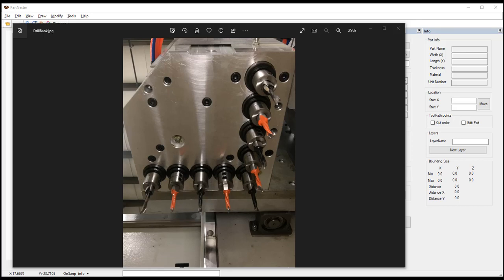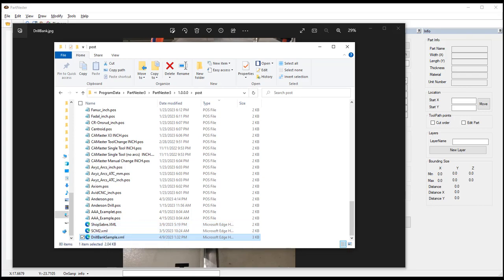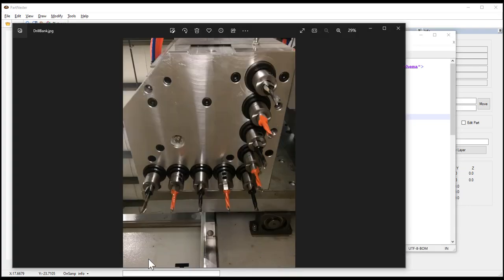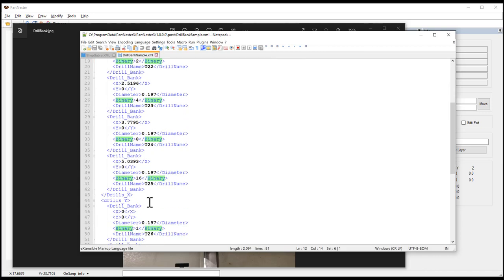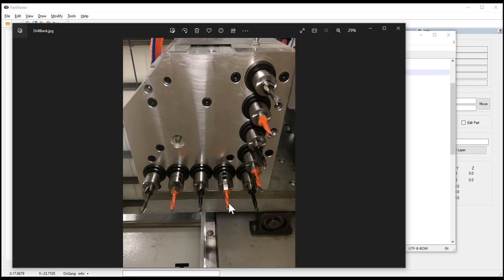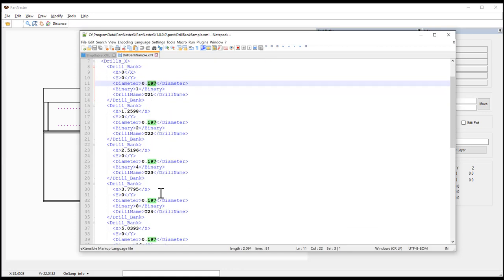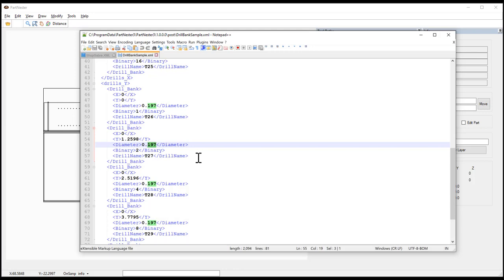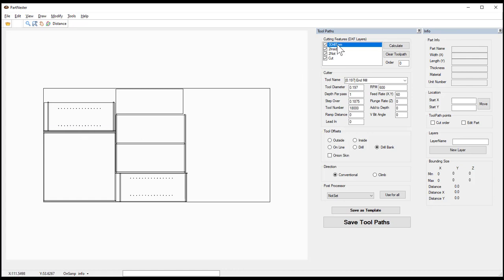Drill Bank setup